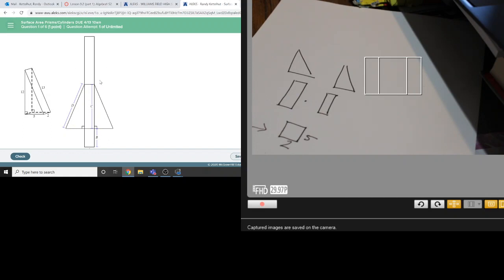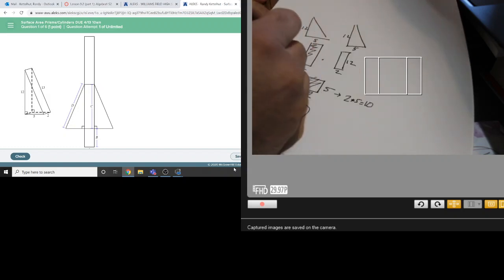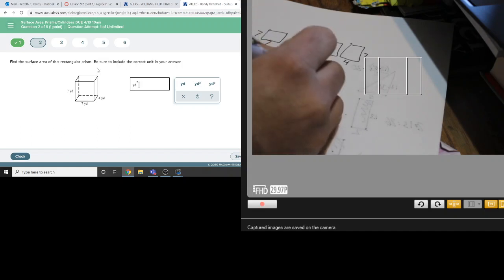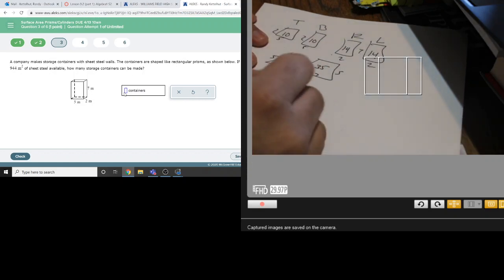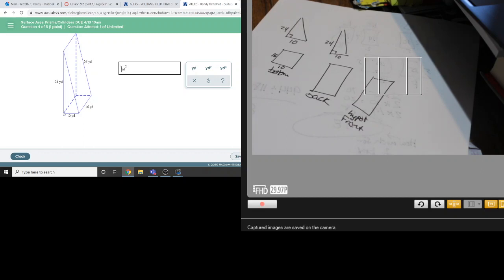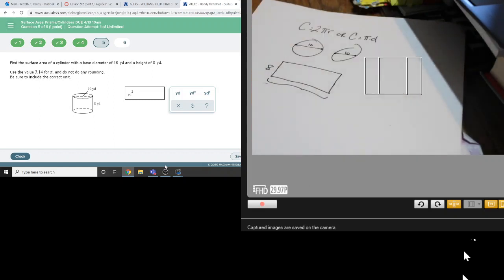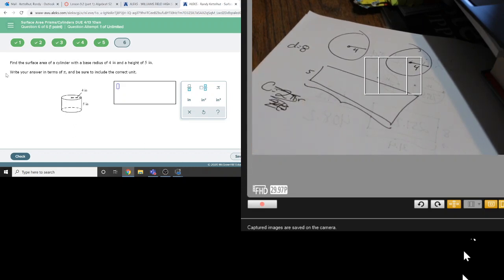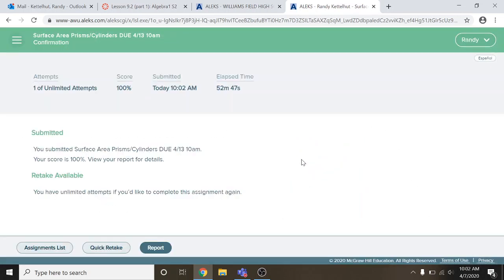Homework Video 4/7 Surface Area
I'M SORRY FOR THE GUY WHO IS DOING YARDWORK. HE LITERALLY STOPPED RIGHT AFTER I FINISHED.

This is for the ALEKS of Surface Area of Prisms and Cylinders.

Ms. Gregg should be making one as well, so if you want a different explanation, be sure to check hers out!